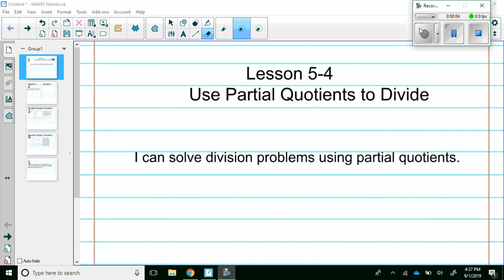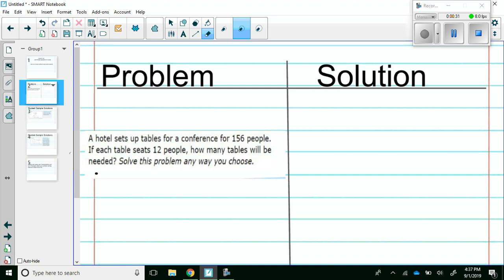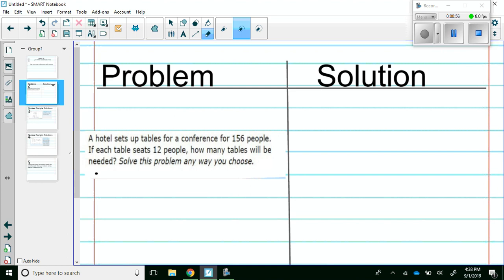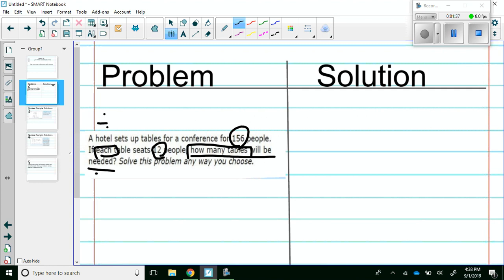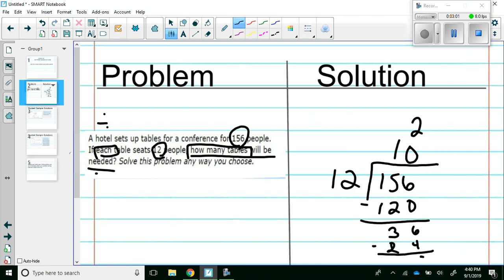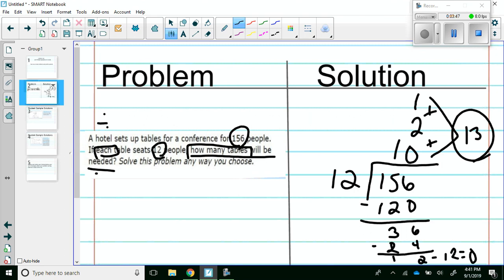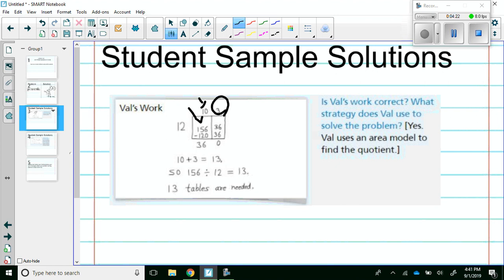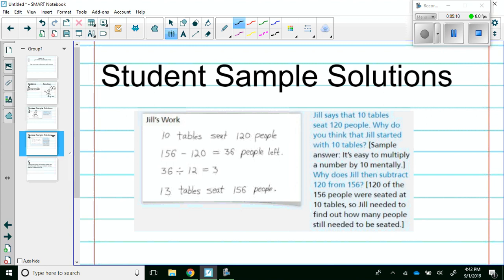Lesson 5-4 Use Partial Quotients to Divide Envision 2020